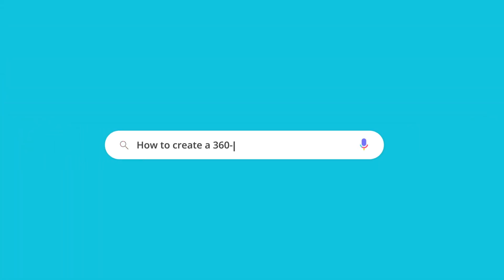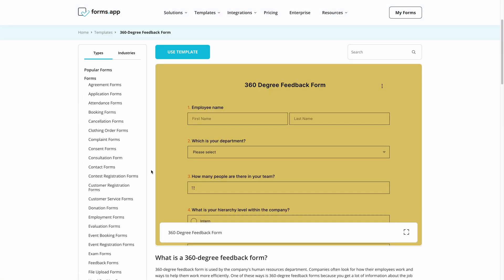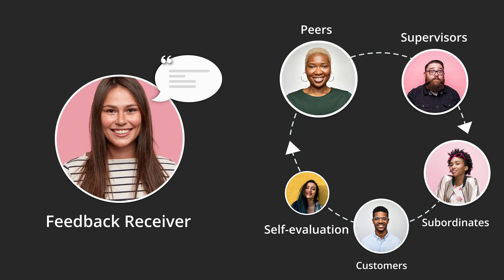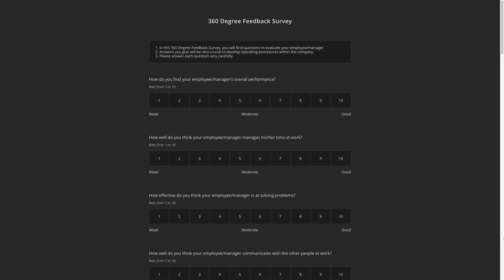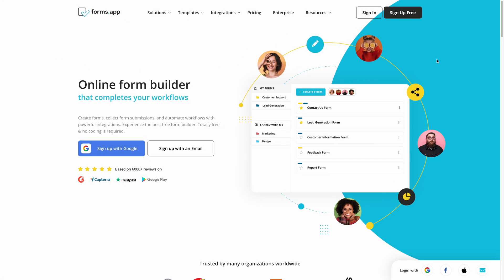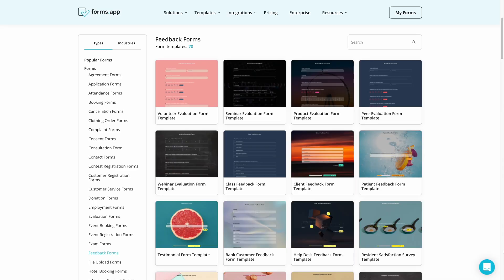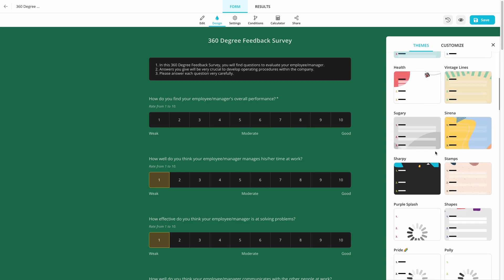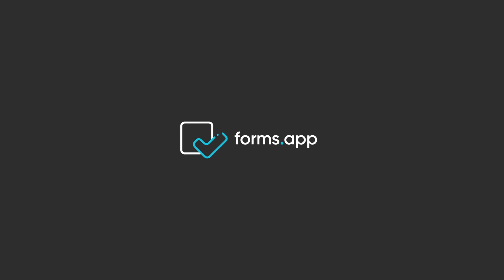What is a 360-degree feedback form & how to create one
360-degree feedback is a process of collecting feedback from all around a person, subordinates, peers, managers, and customers. It is a comprehensive evaluation system to get a complete picture of an individual’s performance. In this tutorial, you will learn how to create a 360-degree feedback form for your company in minutes and get immediate results.

00:00 Introduction
00:25 What is 360-degree feedback?
01:00 How to create a 360-degree feedback form
01:49 Subscribe